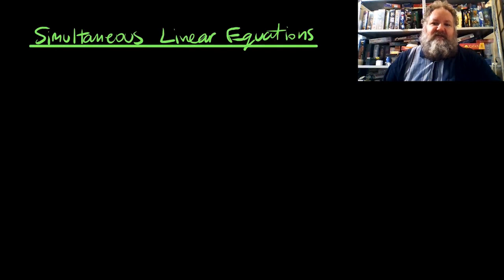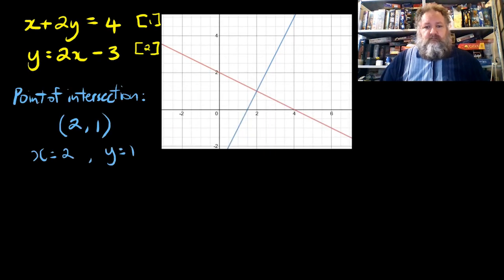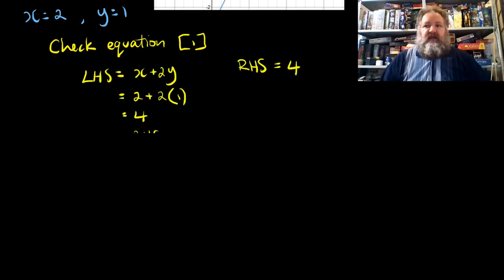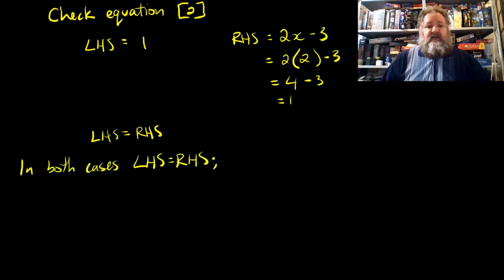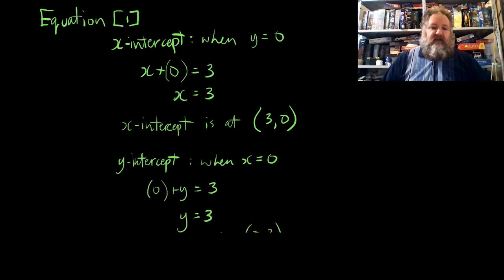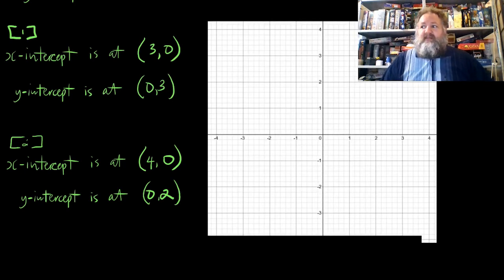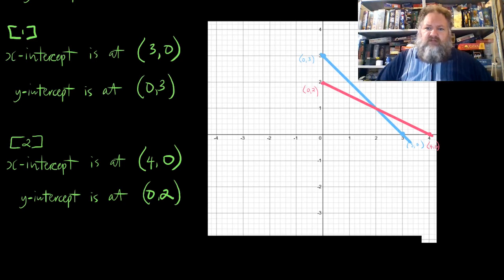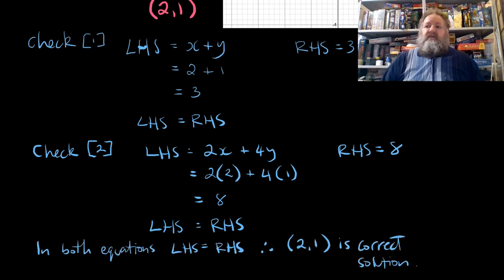4.5 - Simultaneous Linear Equations: Graphical Solutions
The one where I talk about graphical solutions for simultaneous linear equations.